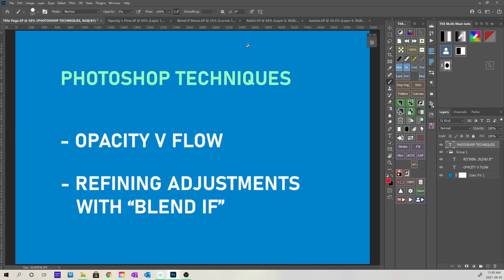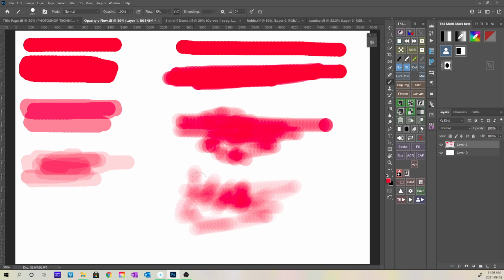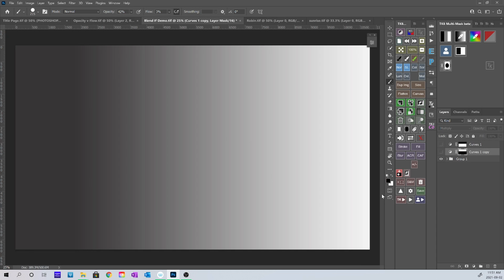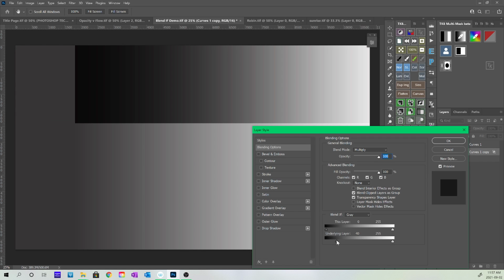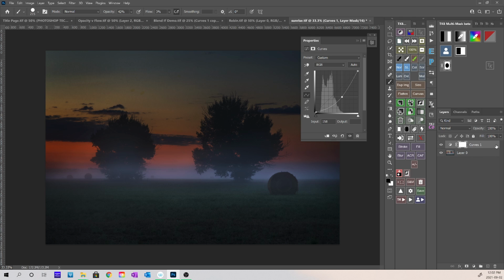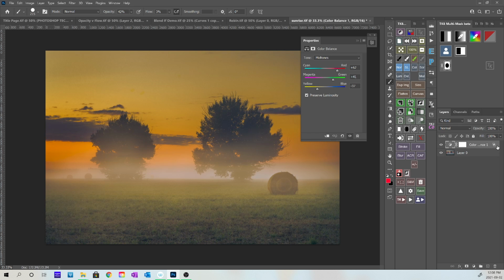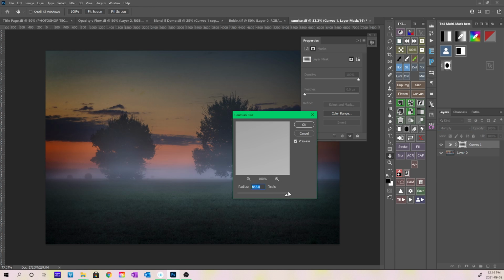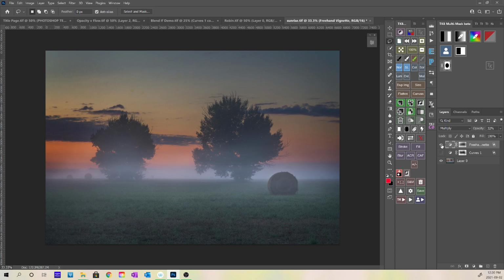Opacity v Flow, Blend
Neil shows us how to work with Opacity vs Flow